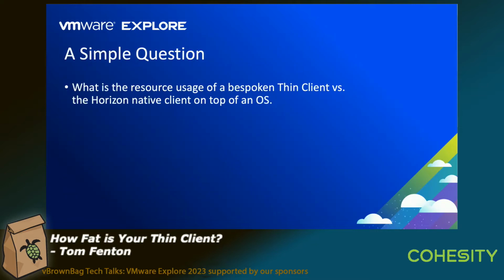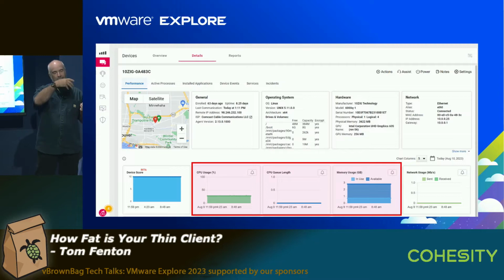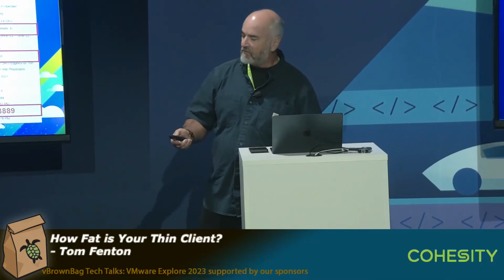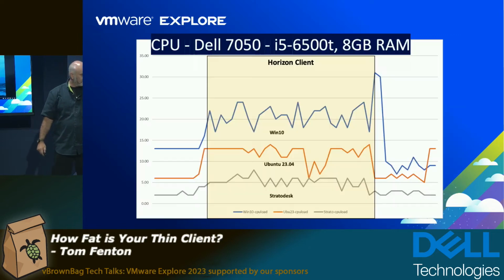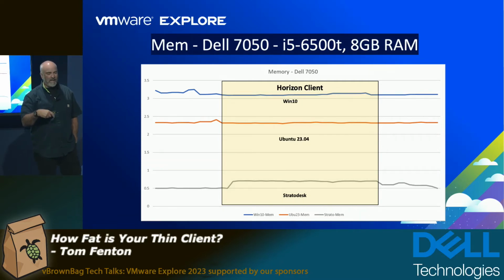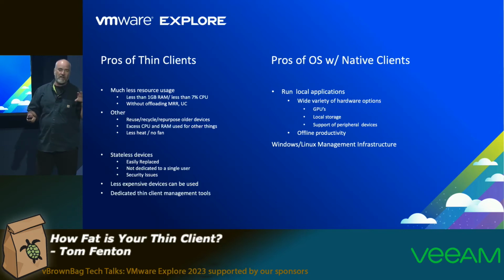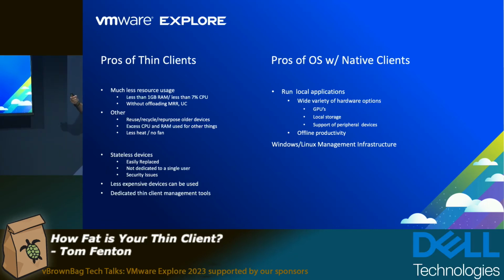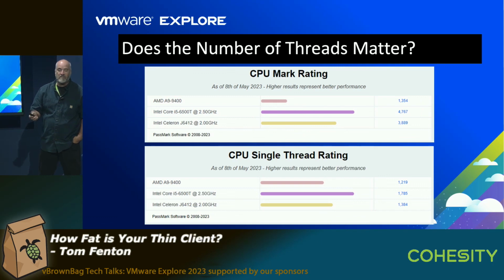How Fat is Your Thin Client? - Tom Fenton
Should you run Windows, Linux, or a bespoken OS on the devices your users use to connect to their Horizon desktops? In this fast-paced session, I will present an unbiased side-by-side comparison based on the testing I completed on the resource utilization and performance of various OSes on Intel and AMD devices while running the Horizon client. The difference in the OS surprised me. I will also make an agnostic comparison of the pros and cons of device monitoring and management.

*About vBrownBag*

*vBrownBag TechTalks*